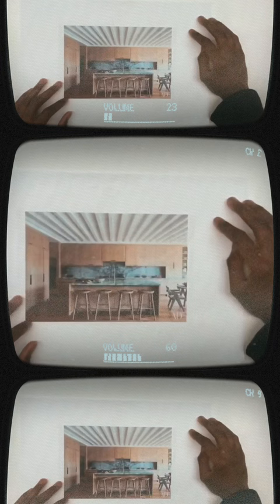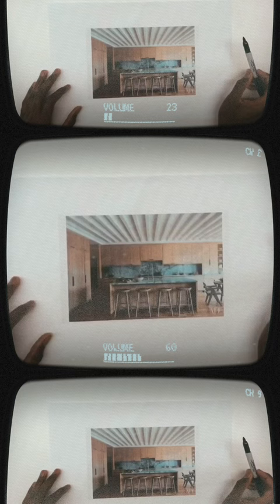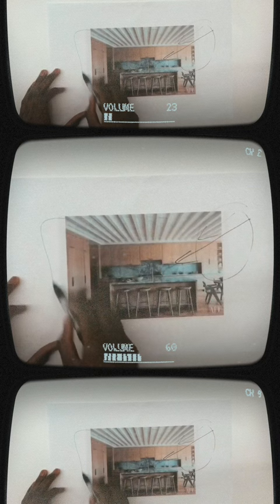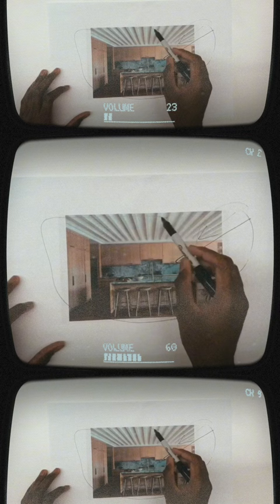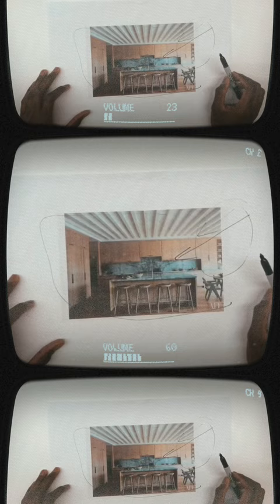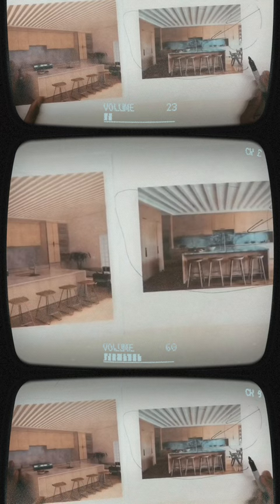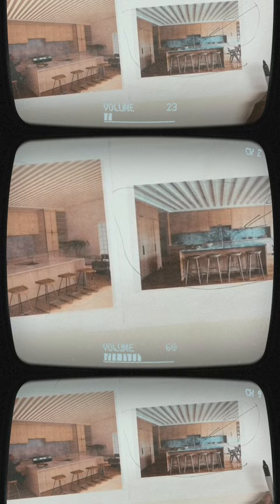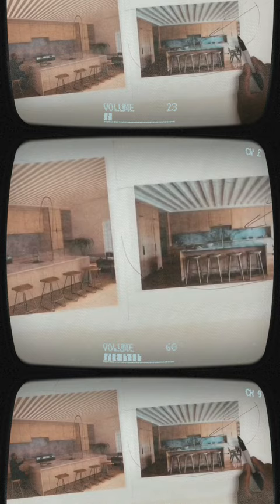Rendering Jen Atkins & Mike Rosenthal's kitchen // designed by Maison Trouvaille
Chose a kitchen featured on architectural digest out of random and rendered it.